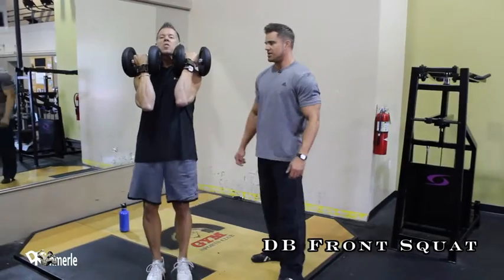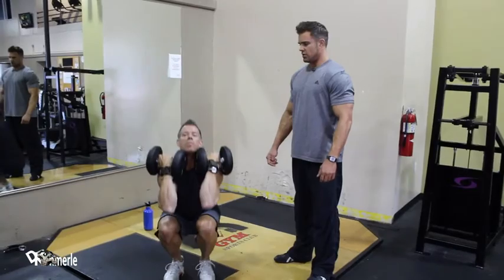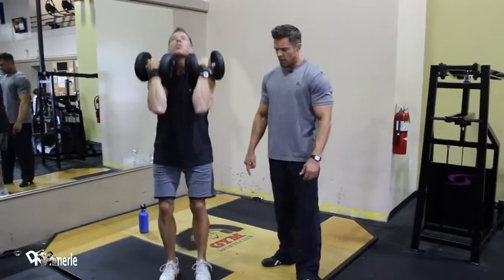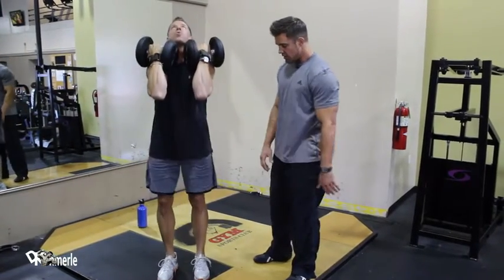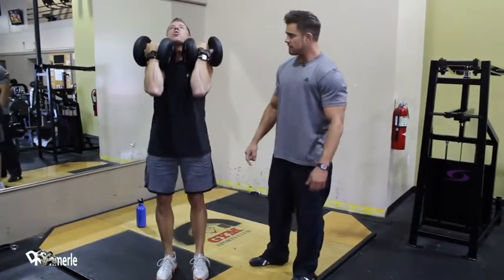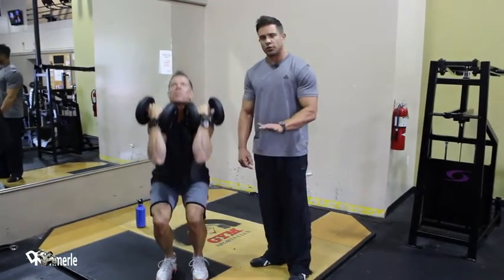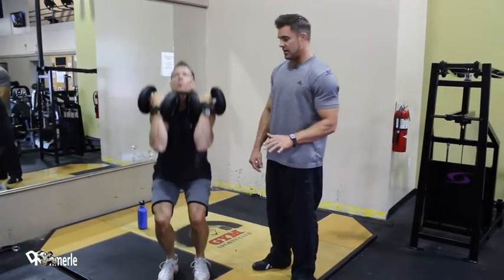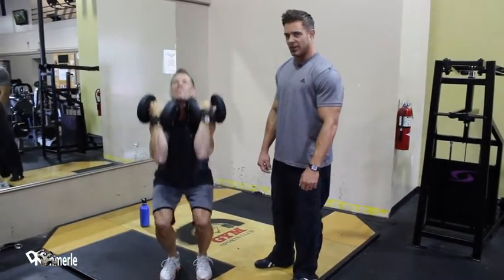Front Squat With Dumbbells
Leg Training - Front Squat With Dumbbells

David Kimmerle